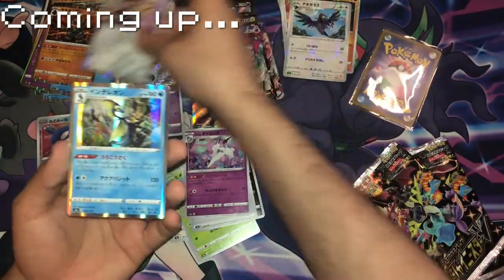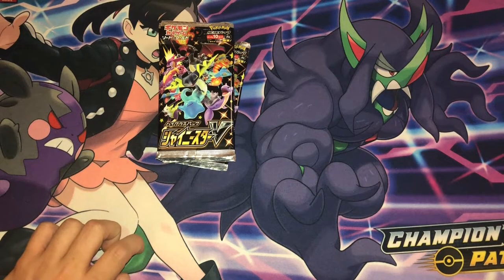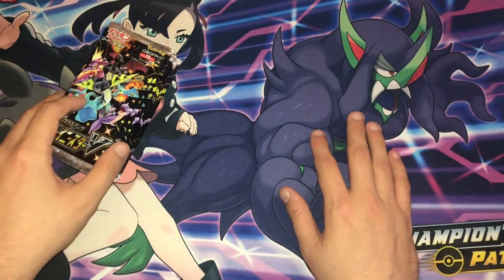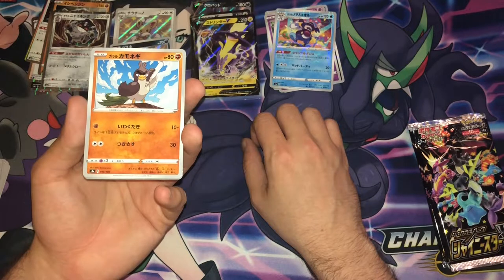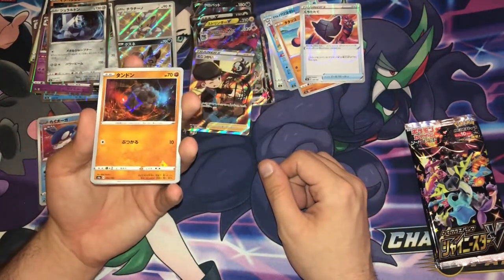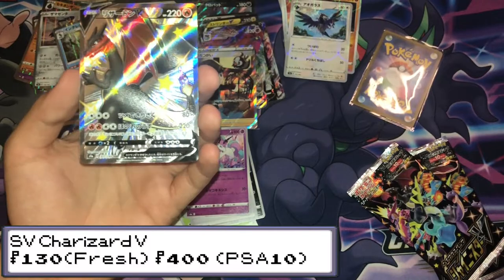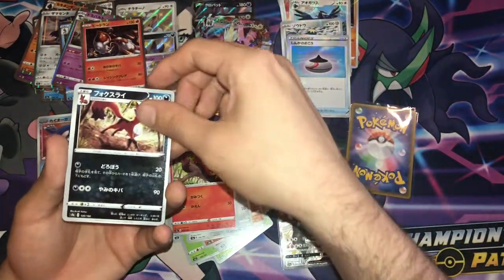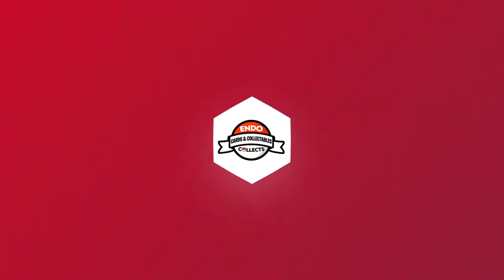I DIDN'T EXPECT TO PULL THIS! | March Giveaway #2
In todays video we open some Japanese products with the Japanese version of Shining Fates, Shiny Star V and boy do we get an unexpected pull.